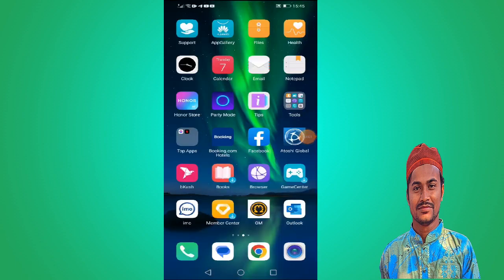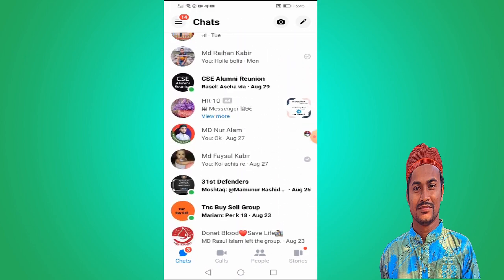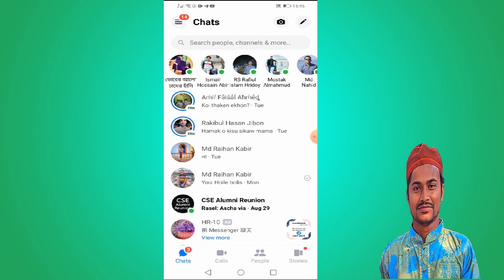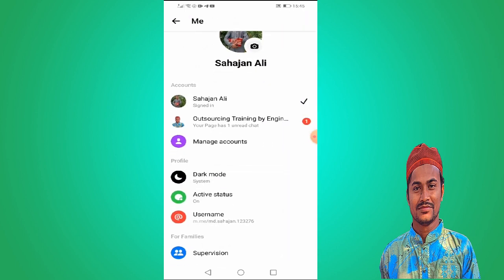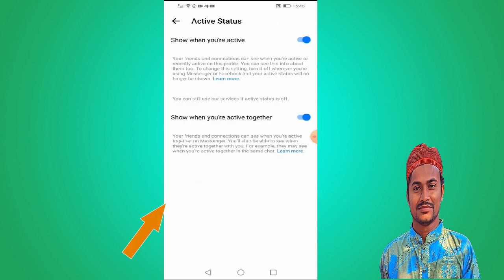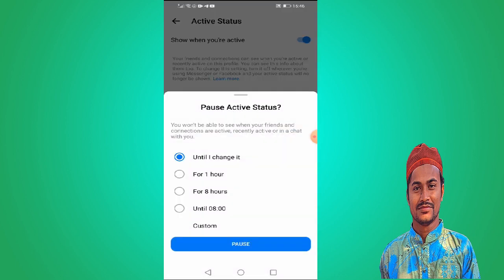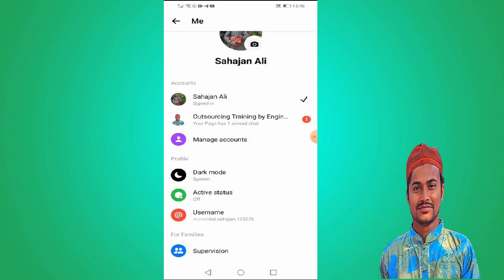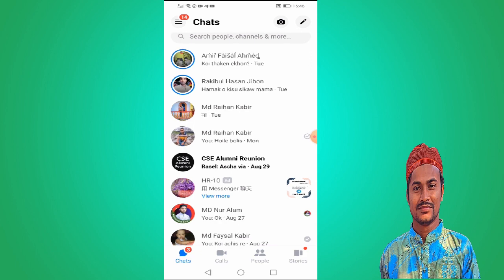active status turn off || how to turn off active status in facebook messenger || Engineer Sahajan